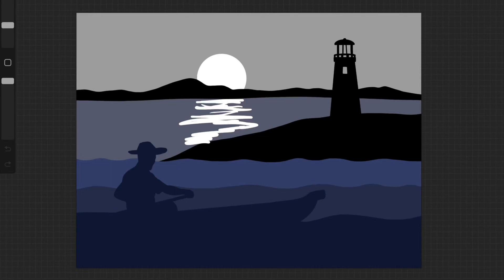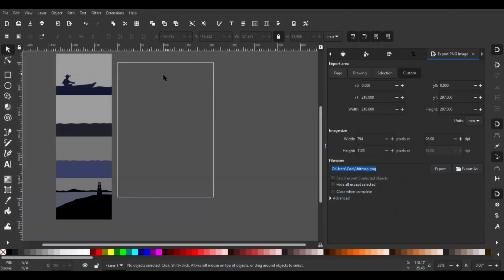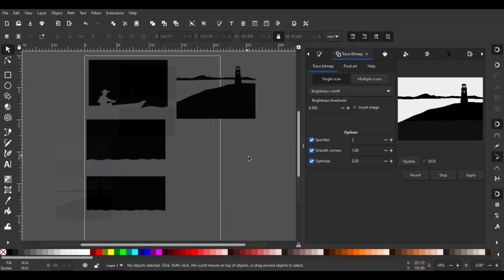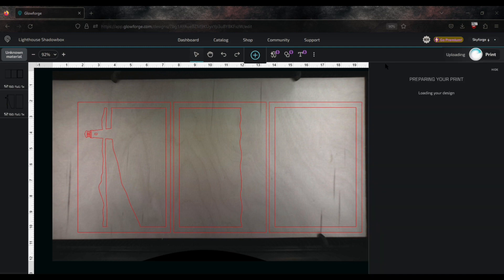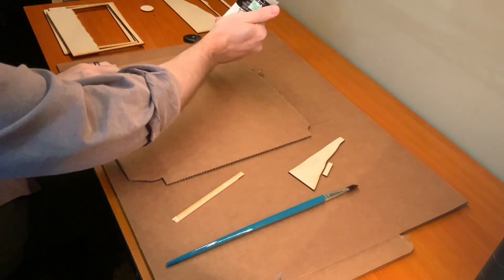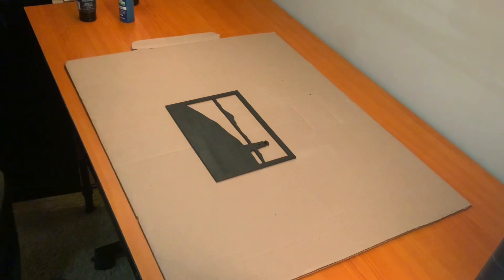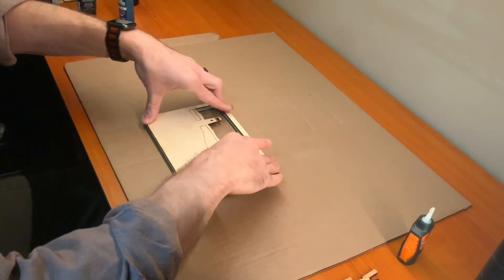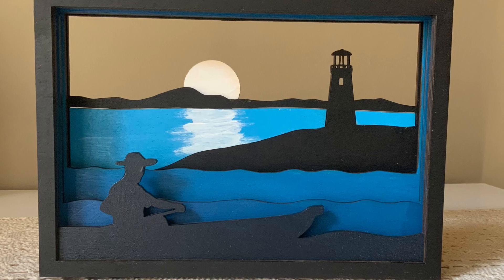Shadow Box Tutorial - From Design to Creation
Time stamps:

0:25 - Procreate, making layers
1:25 - Inkscape, turning the layers into an SVG
2:17 - Masking the back of the material
2:40 - Placing the SVG in Glowforge
4:18 - Painting the layers
5:40 - Putting it all together
6:20 - Adding spacers
7:22 - Finished product

Apps and programs used:
-Procreate
-Inkscape
-Glowforge

Music from iMovie:
-Intro: “Grass Skirts”
-This video: “The Shop”

Photo courtesy:
-Photographer: Christoffer Zackrisson
(For foreground image)